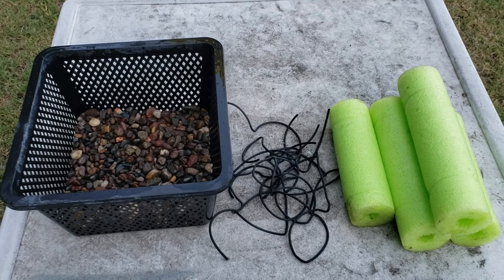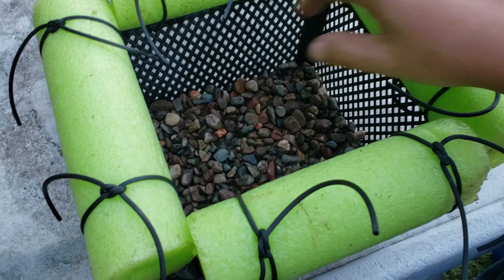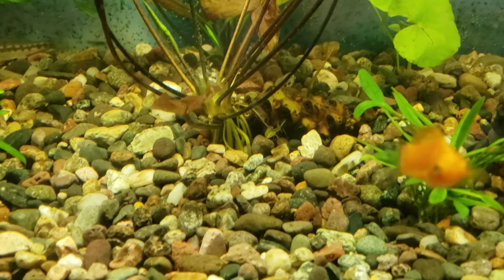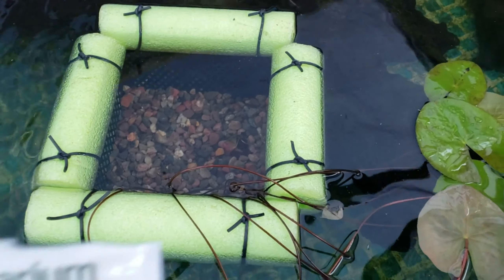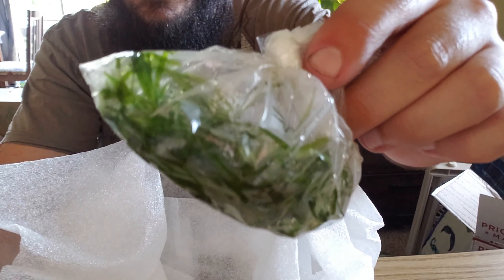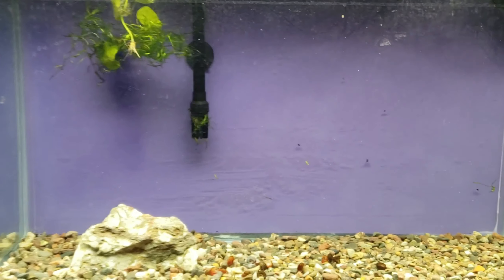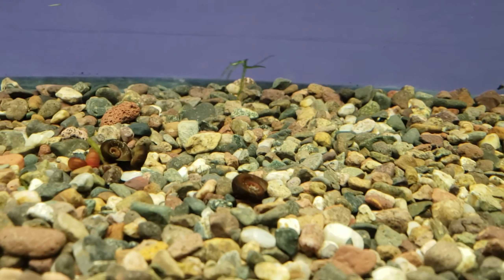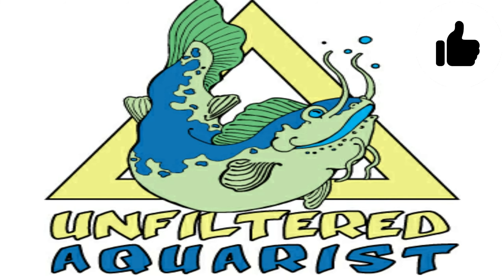DIY Floating Pond Planter Setup | In Above Ground Pool Pond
Today we make a DIY Floating Pond Planter. With this DIY Floating Pond Planter we will be moving the Red Tiger Lily that is in the NOMO 20 gallon aquarium into the above ground pool pond which houses our rescued Red Eared Slider along with a few other good sized fish. We also get to unboxing my first order from L.R. Bret'z Aquatics!